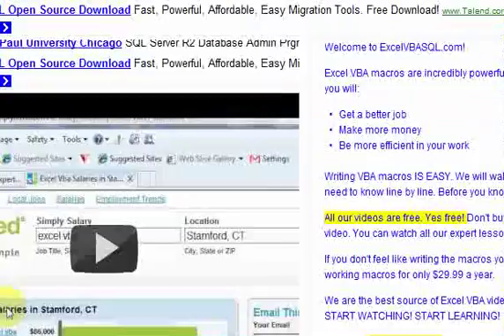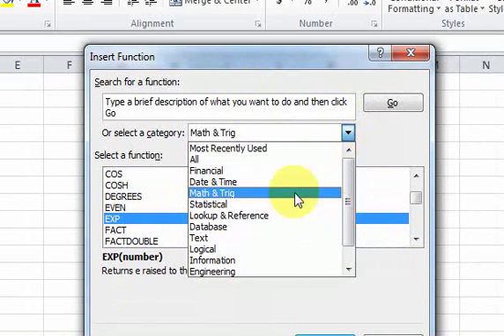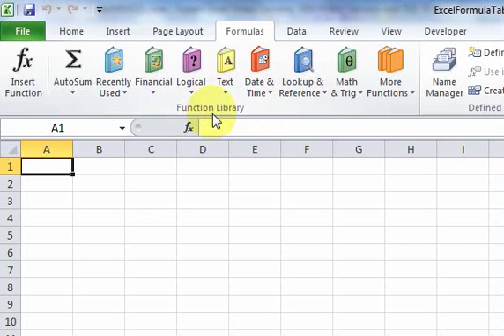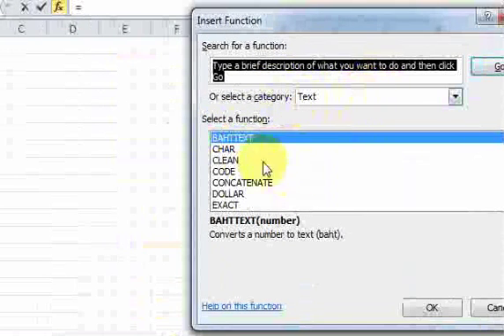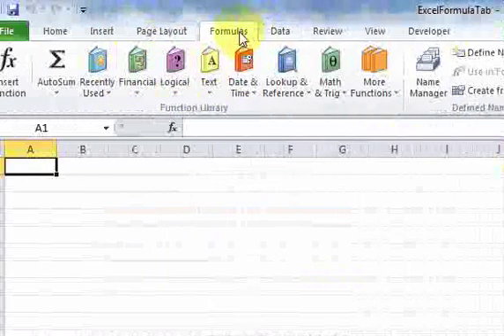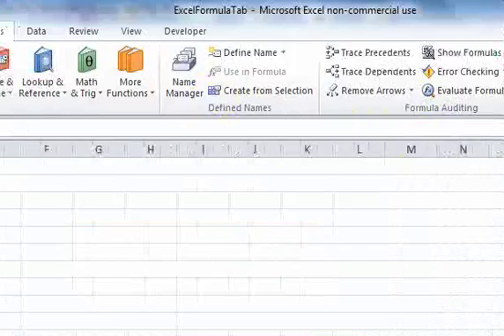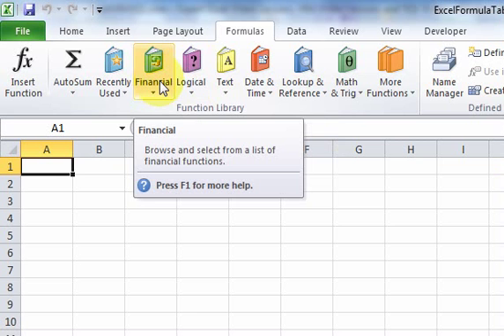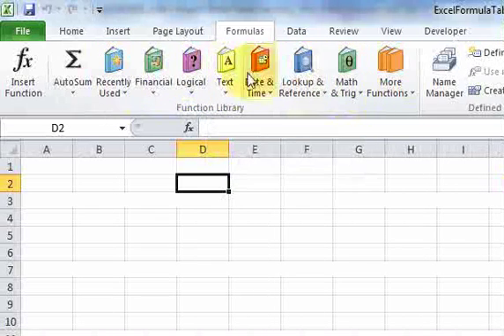350 Excel Function Library - Download files at ExcelVBASQL.com!